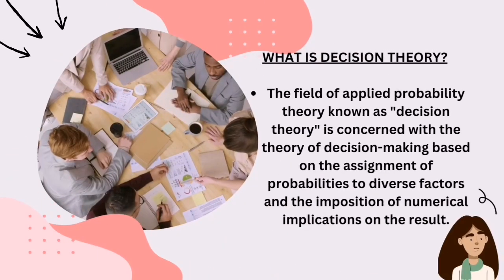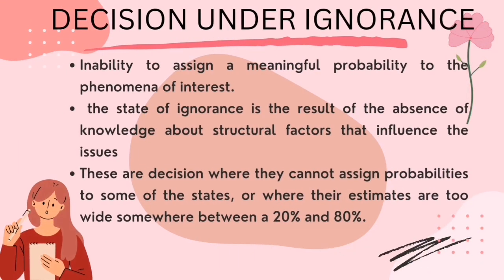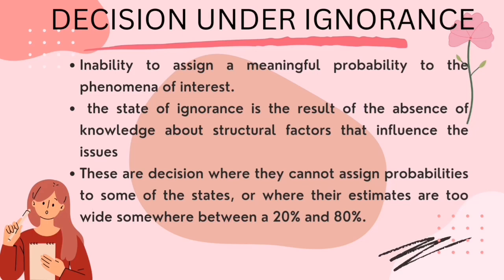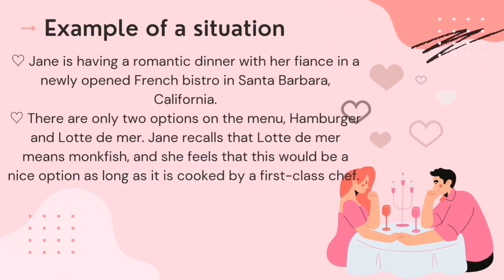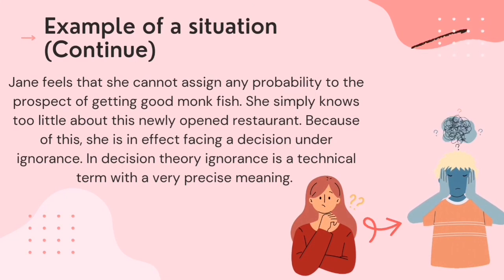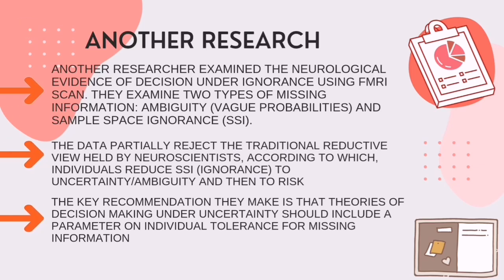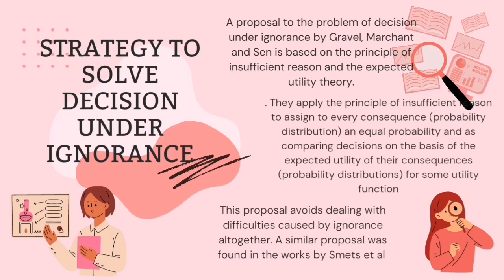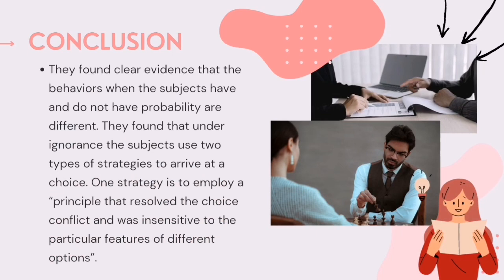Decision Under Ignorance (IMS555)